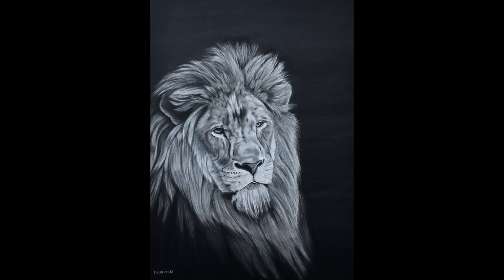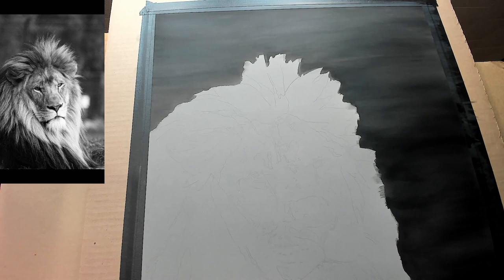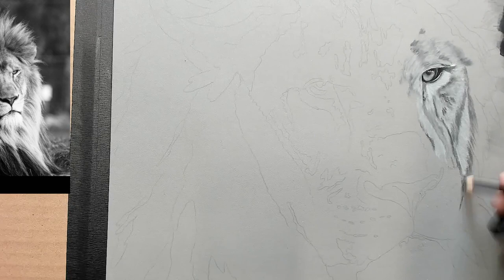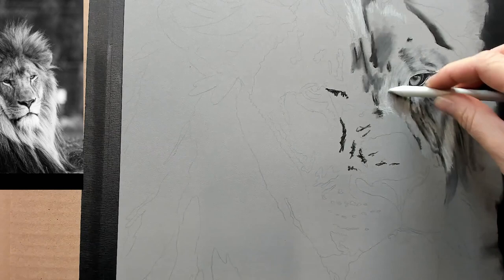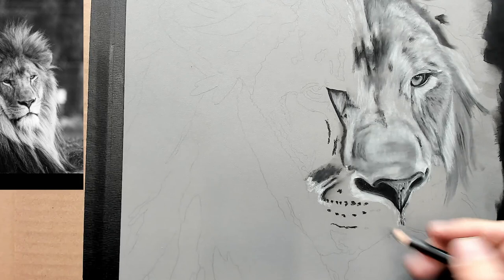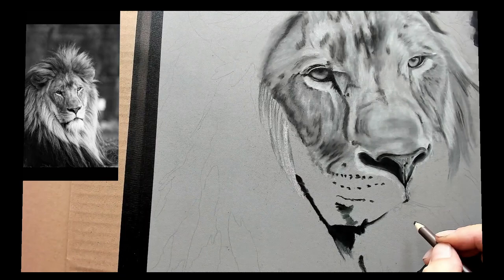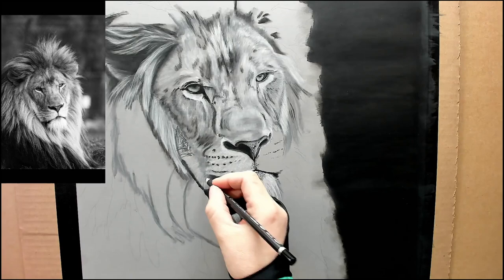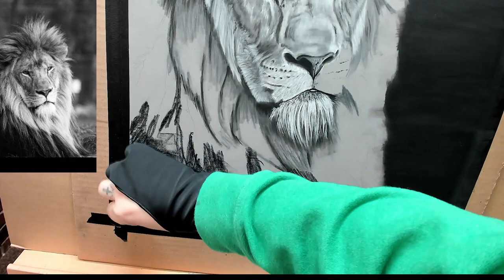Charcoal Tips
In this video I will be going over from start to finish covering tips and techniques that I used to get to my end results. I will also be trying out the new Derwent water soluble tinted charcoal pan on the background using pastelmat to see how it works.
Photo used is from Pixabay

Tools used to Create this piece:

Cretacolor Charcoal Black and White Box
Blending Stumps
sofft tools
Derwent Electric Eraser
Clairefontaine Pastelmat Paper